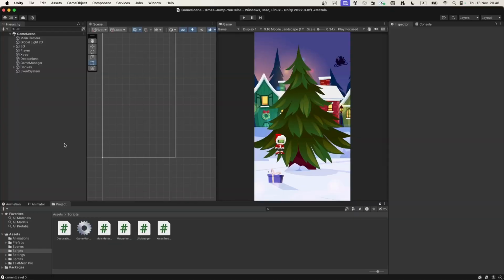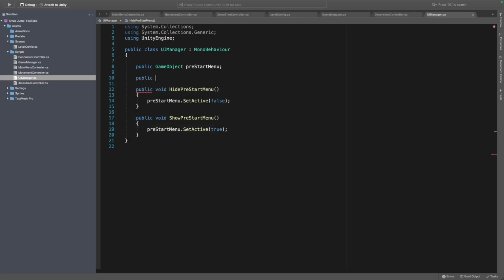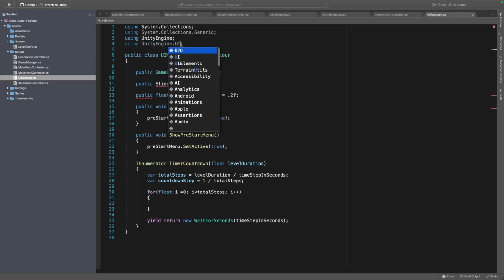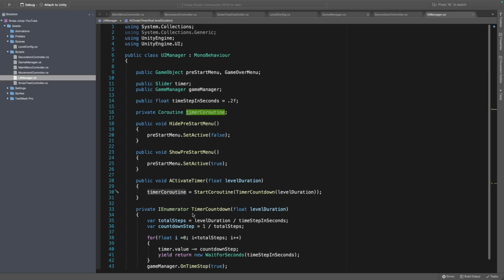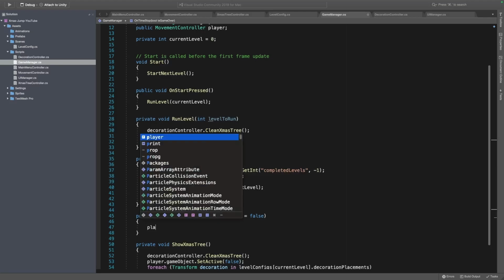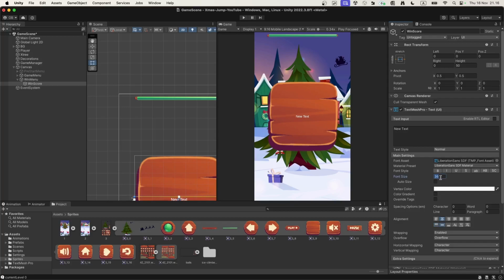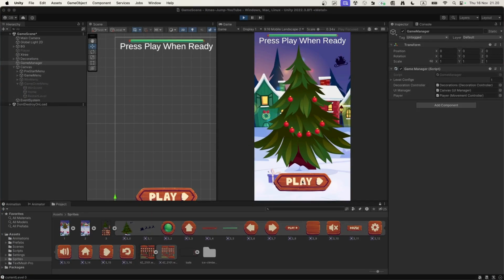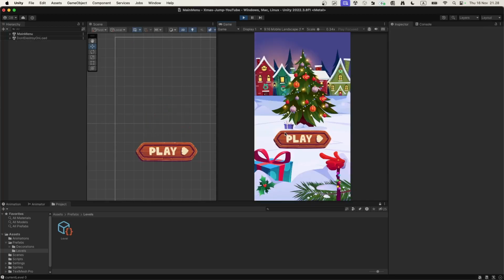How To Add Timer with Coroutines in Unity | Creating a Mobile Game Tutorial #5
🎮 Creating a Mobile Game Series: Episode 5 - Add Timer And Game Over conditions 🎮

Welcome to the next episode of our exciting "Creating a Mobile Game" series! In this tutorial, we going to add level timer and game over condition.

🔥 What You'll Learn in Episode 5:

- You will learn to how to use Slider UI to represent time in unity.
- What is coroutine and how to use C# coroutine in Unity
- How to use PlayerPrefs and how to keep track user progress with it